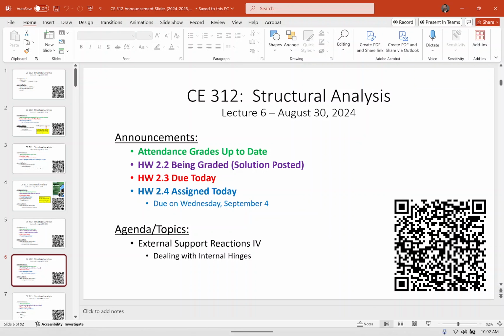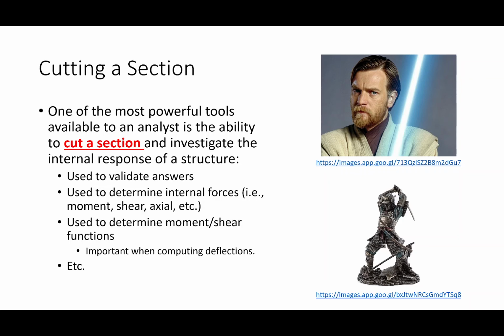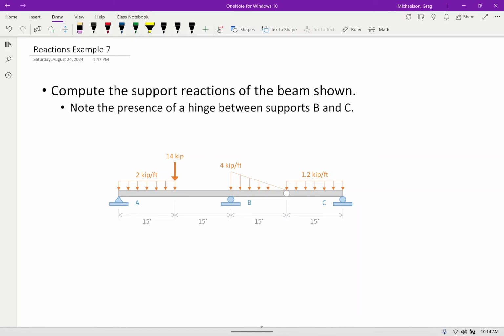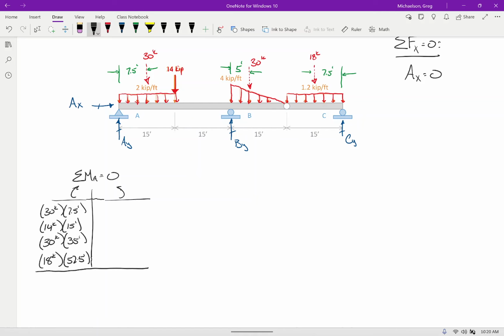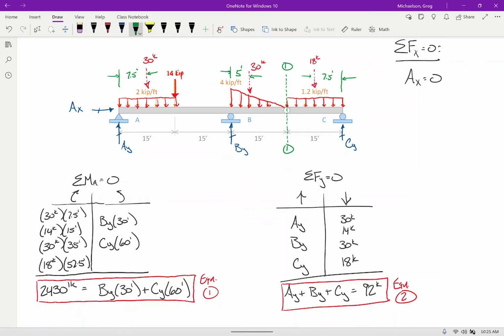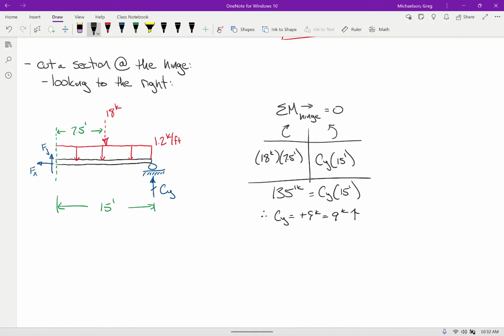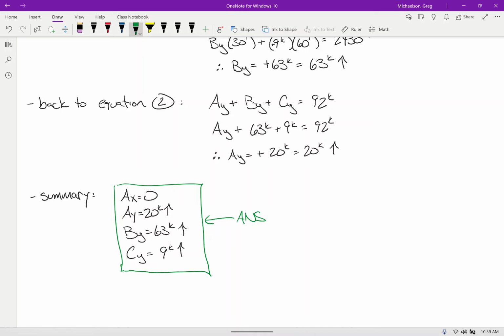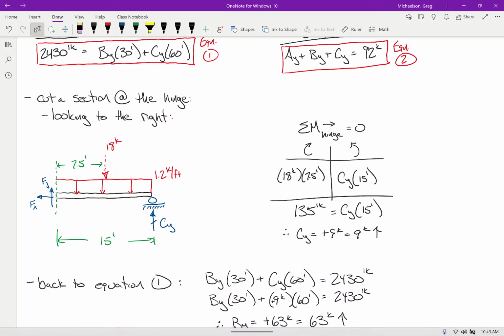CE 312 Lecture 06: Dealing With Internal Hinges When Computing Reactions (2024.08.30)